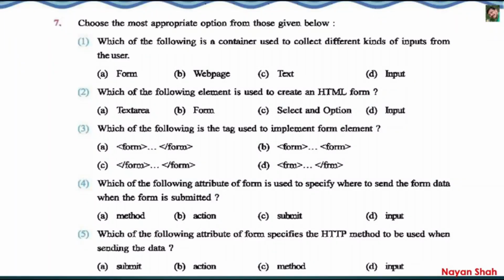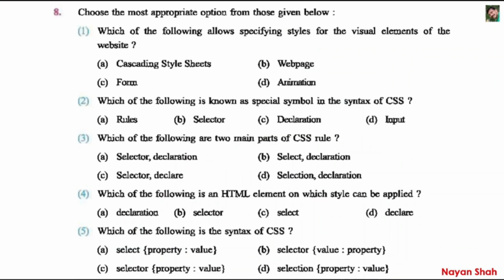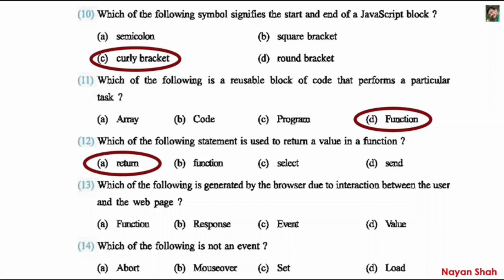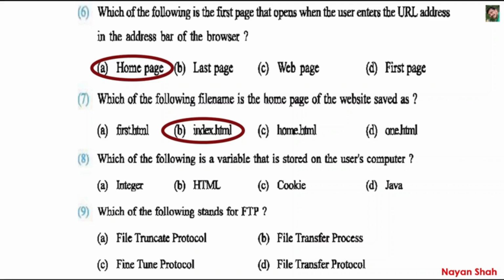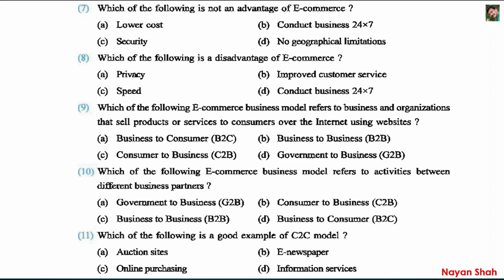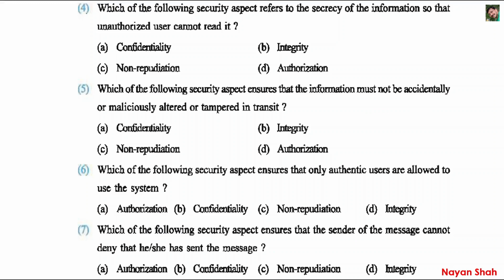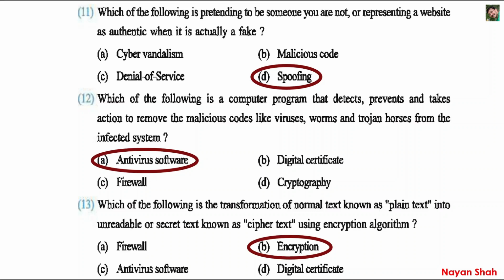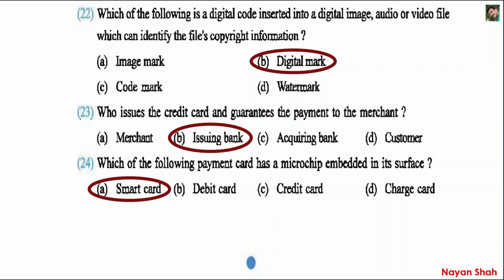Ch 1 to 5 Textual Exercise & Revision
The ultimate guide to Textual Exercise Ch. 1 to 5